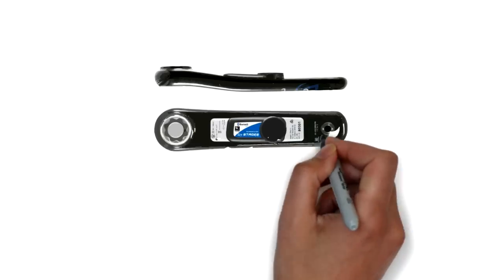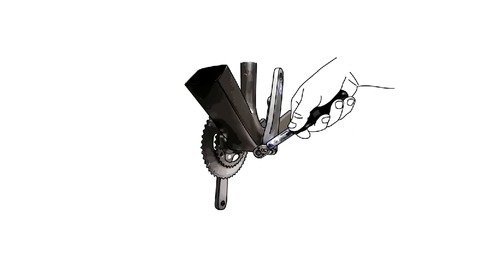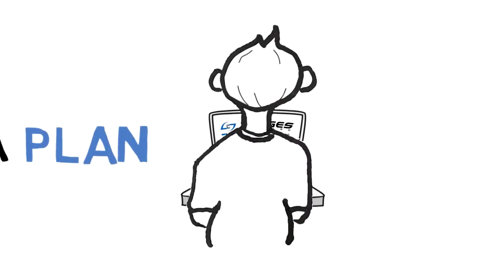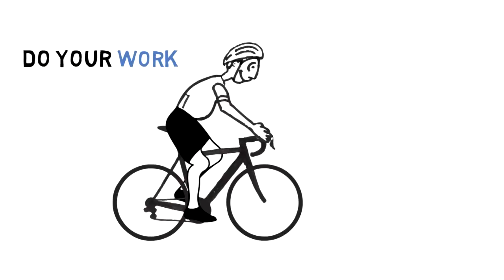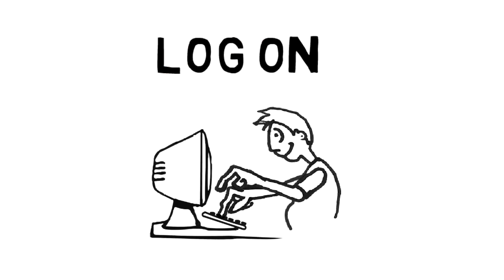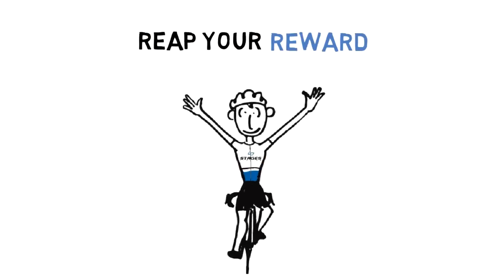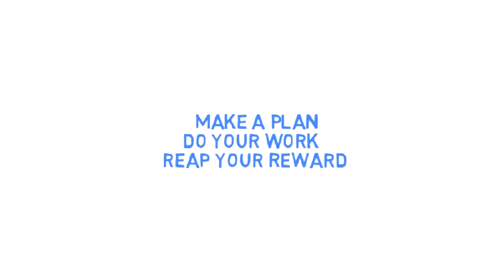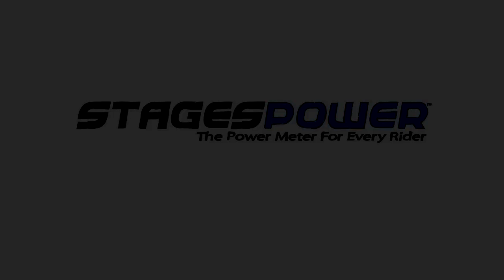STAGES Power Meters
If you’ve always wanted a power meter but have been waiting for a more affordable alternative, you’re in luck. Stages revolutionized the power meter market with their low-cost solution to power measurement. By placing the device in the non-driveside crank arm, Stages was able to create a power measuring product that is remarkably accurate, easy to install, and delivers up a great value.